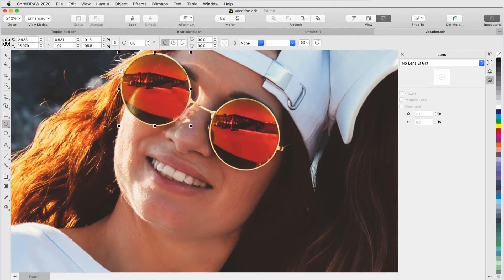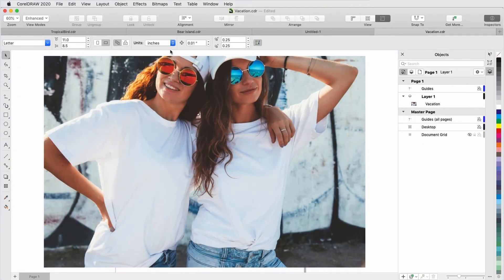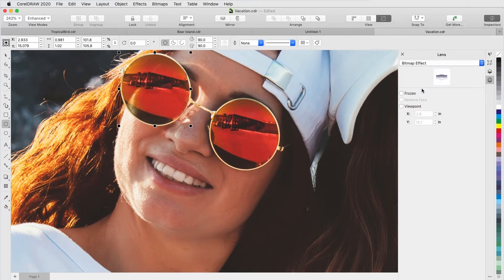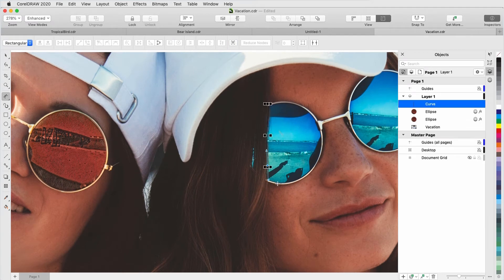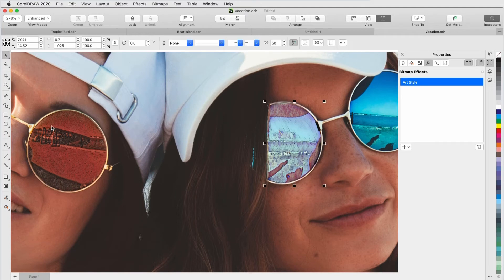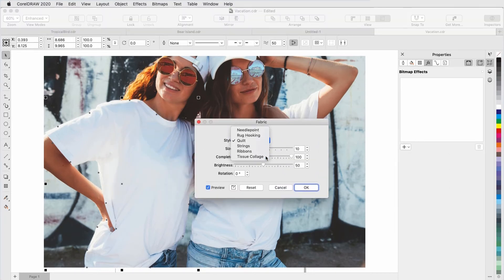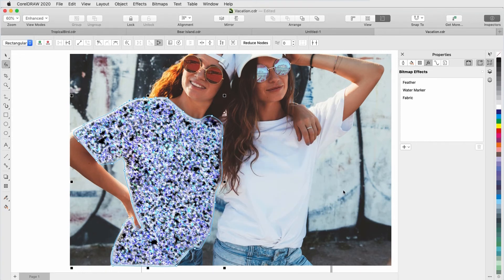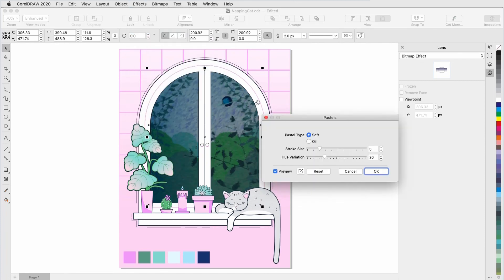AI-powered Bitmap Effects in Interactive Lenses | CorelDRAW for Mac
Learn how to apply a variety of different effects to an object or image area, without actually changing the object or area itself with the power of AI technology.